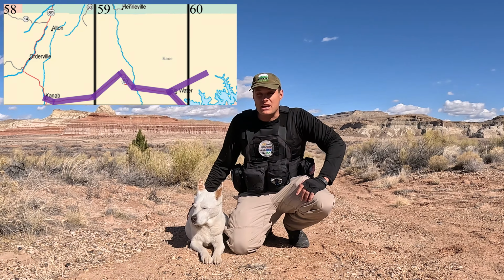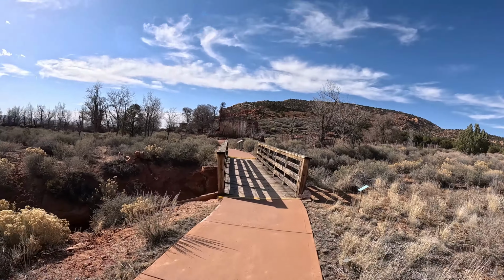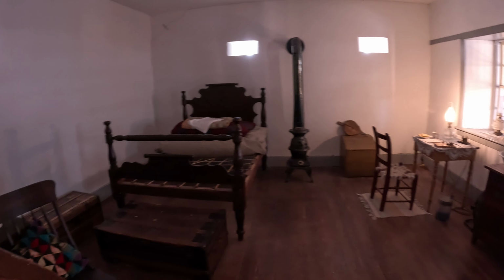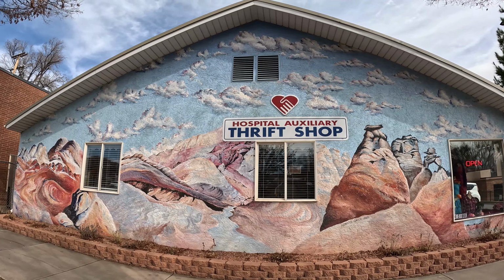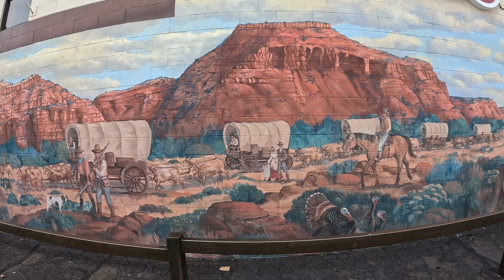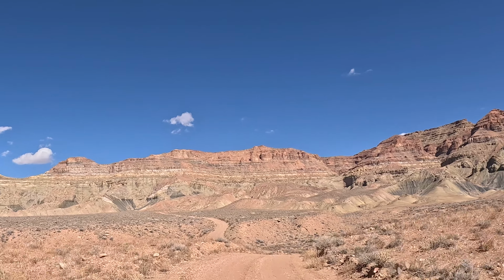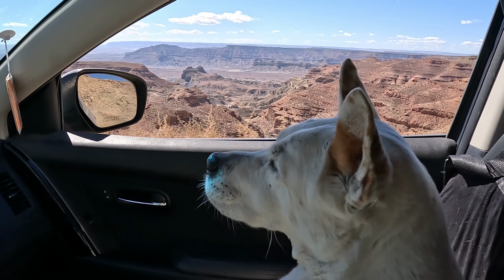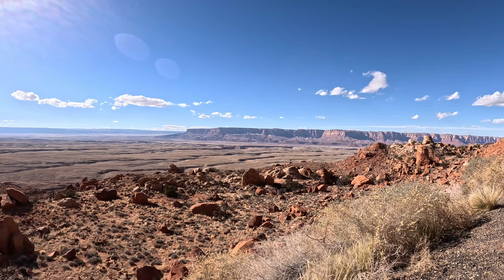Day 245: UT-AZ Grand Staircase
We begin our day in Arizona at the Le Fevre Overlook, proving an amazing view of the Grand Staircase-Escalante, which we will be taking on today. But first, while we are still in this part of Arizona, we stop in to visit the Pipe Spring National Monument, which provides a look into the early settlers of the area, going back nearly 1000 years. Crossing back into Utah, we swing through the City of Kanab "The Greatest Earth on Show". This is actually a very clever nickname since Kanab resides at the center of the Grand Circle, central to many of Utah's most captivating rock formations. Once we finish up there we begin our trek to finish Delorme Page 59 and 60. While page 59 proves to be simple enough, page 60 is an epic adventure no matter which of the very few geocaches in the page you choose to pursue. We climb several sets of stairs on the Grand Staircase-Escalante pressing further and higher into one of the most remote locations in the Continguous United States. Reaching the Smoky Mountain Overlook we are rewarded with not only the much needed find within the page, but some of the best views out over the Grand Staircase-Escalante humanly possible. Unfortunately, the journey to page 60 devoured our time for the day, cutting into our lead and curtail most of the plans we had for Arizona. Guess we'll have to take that on tomorrow after all...

(Operating one day ahead of the planned schedule)